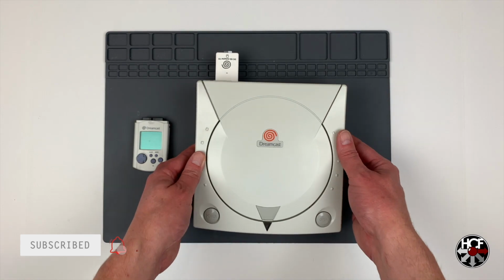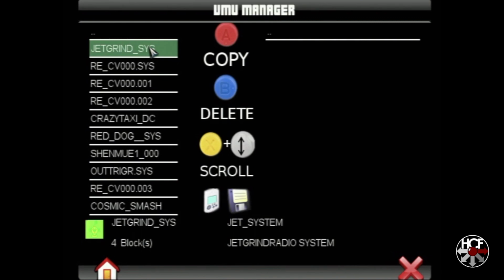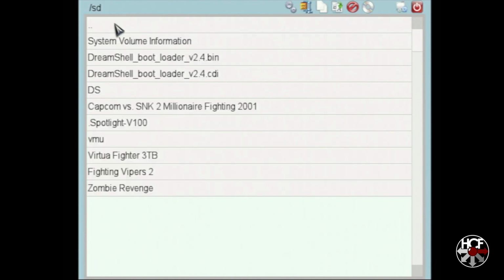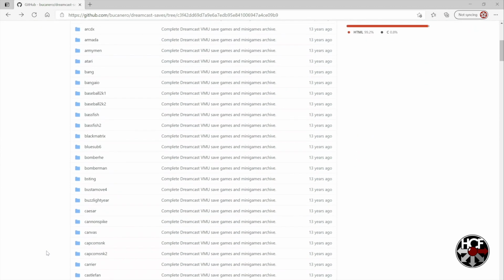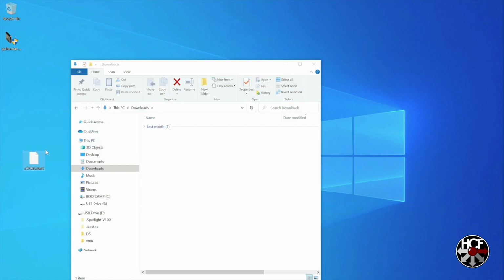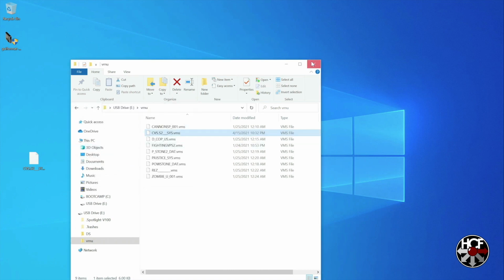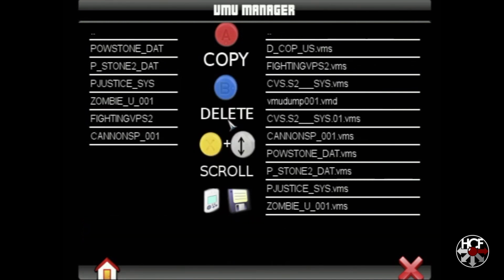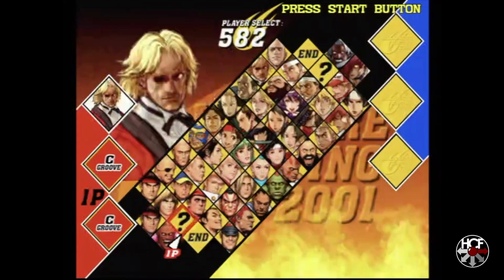SEGA Dreamcast Backing up and Importing VMU Game Saves with DreamShell | How To Guide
The Dreamcast's VMU was revolutionary at its release, and while it was a great piece of technology (and battery hungry), backing up the game saves you'd poured hours into wasn't a feature that SEGA put much thought into.  Now, however, with the nifty Dreamcast Serial Port SD Card Adapter and DreamShell, it's now easier than ever to archive your saves to an SD card.

We'll walk through the process of using DreamShell, the Serial Port SD Card Adapter and the Memory Manager software to backup your VMU game saves, as well as look at the process of importing save files you might have found around the web!

Dreamcast SD Card Adapter & DreamShell Disc
Hyperkin Dreamcast HD HDMI Cable
Silicon Soldering Mat
Elgato Game Capture Card HD60 S

Original outro music by Shirobon.